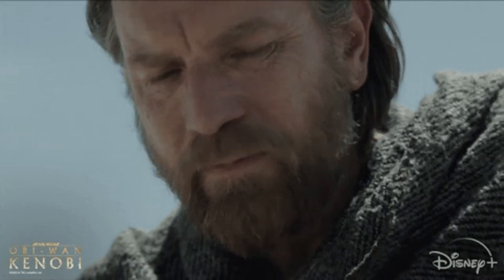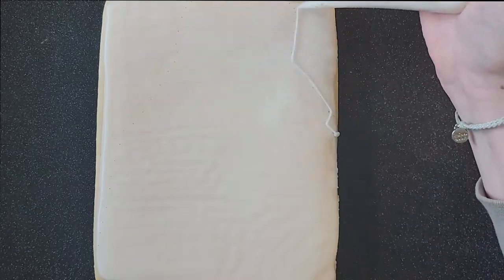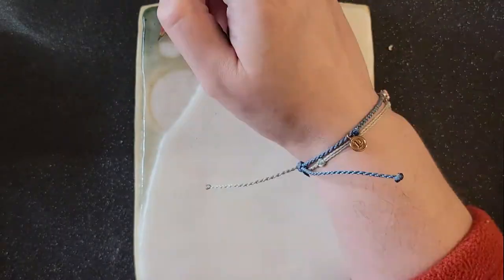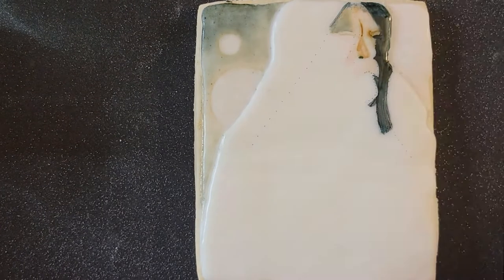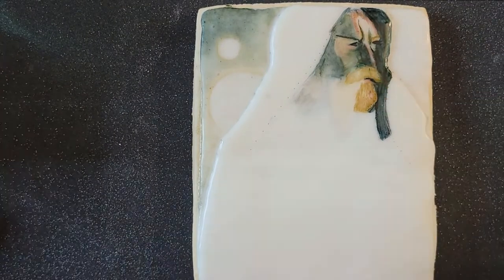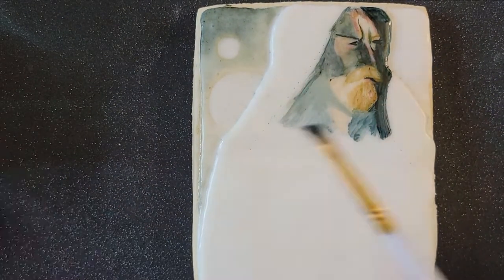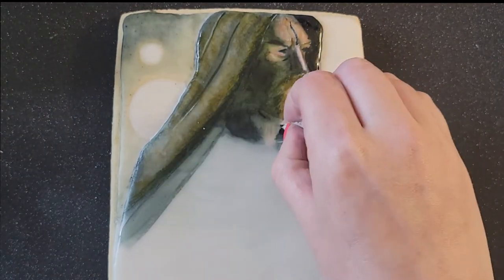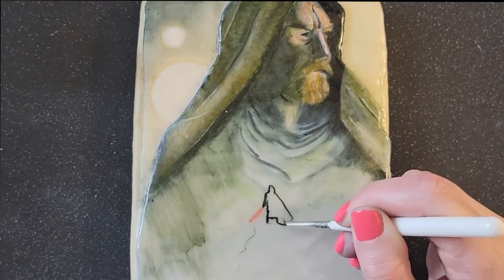OBI WAN Cookie Portrait Tutorial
Hi, Cookie Friends!
Thanks so much for stopping by and watching how we made my first ever Portrait Cookie.
I was so nervous to create this and thought for a second that it was going to be a total failure, but I stuck with it and think I created something pretty cool! Hopefully this will give you the courage to step out of your comfort zone and try to create something really awesome.
Oh- and go  watch Obi Wan on Disney+
It's really great!
See ya next time, Cookie Friends!

00:00 - 01:21 INTRODUCTION
01:21- 09:09 COOKIE TUTORIAL
09:09- 11:22 TIPS AND TRICKS
11:23- 16:53 OBI WAN CHAT
16:54-17:51 BLOOPERS